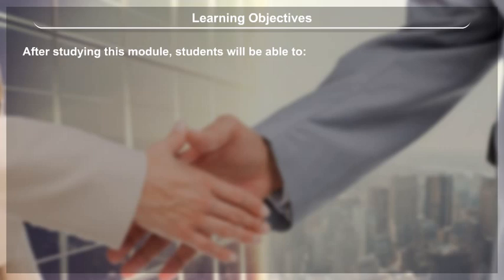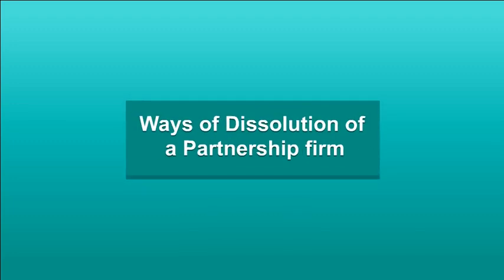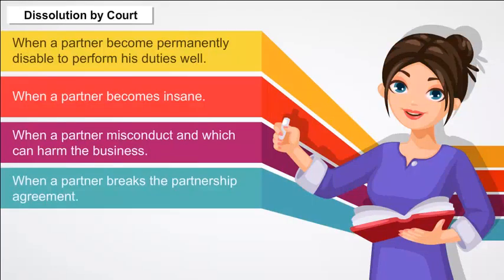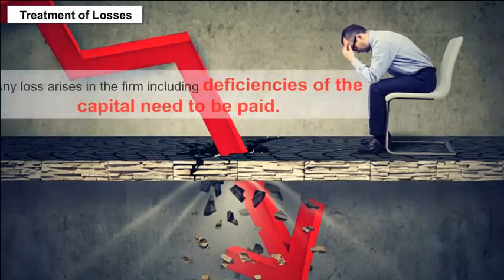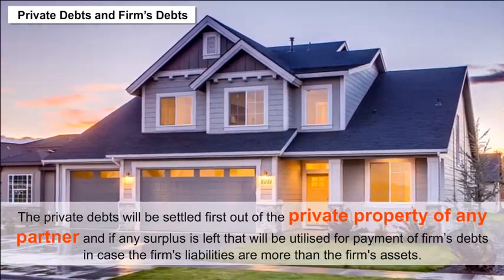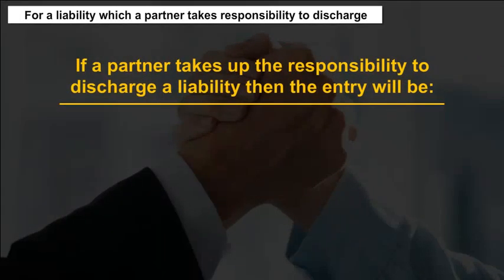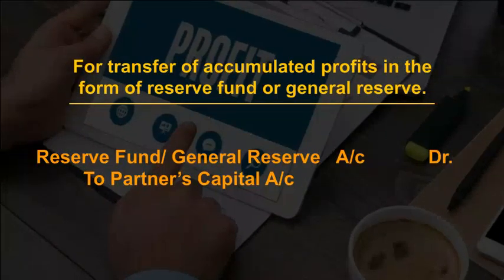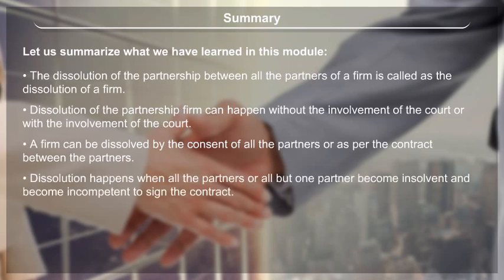12th EM Accountancy Dissolution Of Partnership Firm